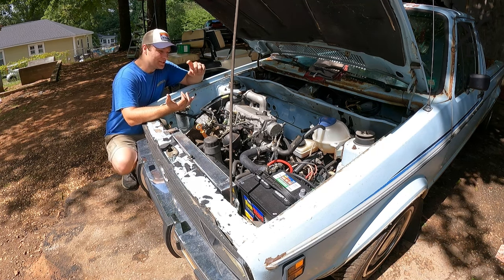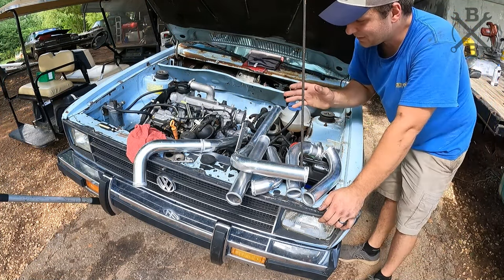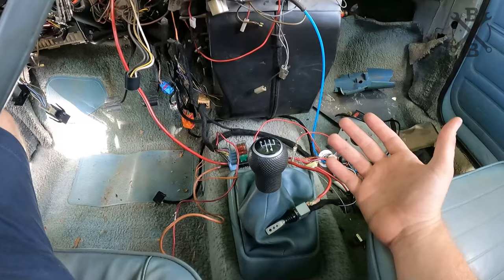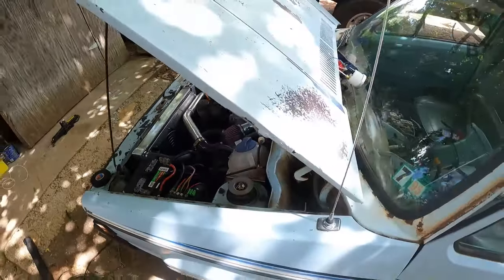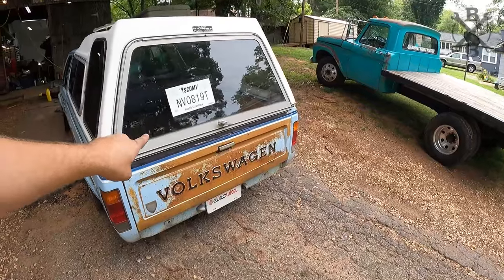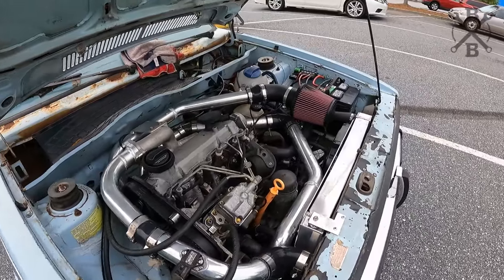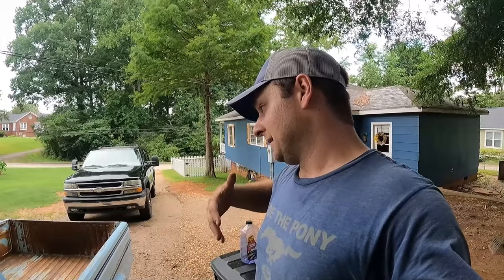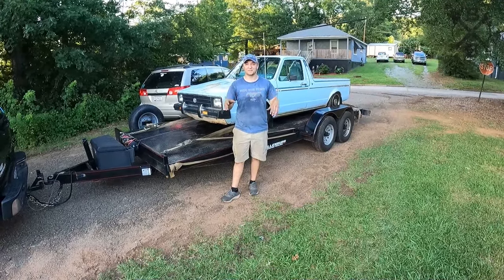The Barn Find Volkswagen Caddy Hits the Road with Boost! TDI Swap Part 4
Good Evening Everyone! As this is being posted we are fixing to hit the road for MK1 Madness in Pennsylvania! We hope to see some of you there and can't wait to share this build! I really hope you enjoy this episode as we get the truck on the street and give it, it's first cut and wax! It's such a fun little rig! I hope you all have a great weekend and thank you as always for the continued Love and Support!!